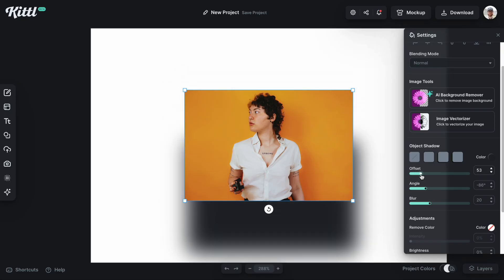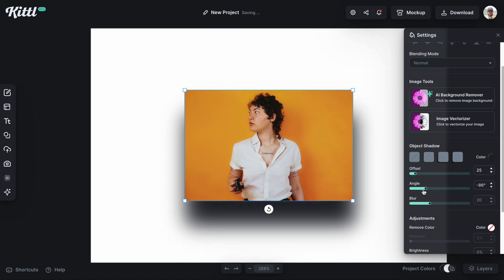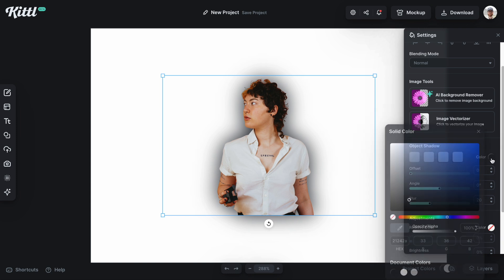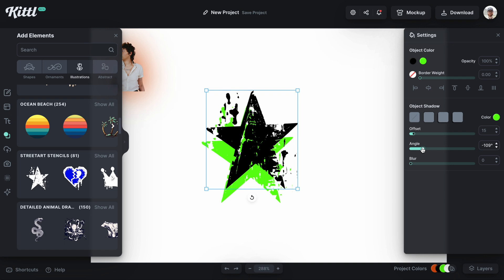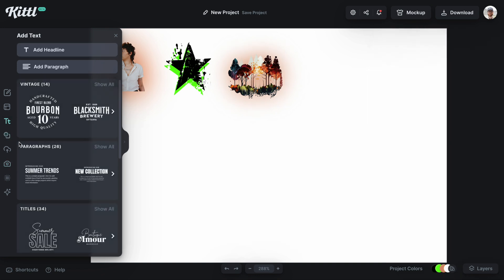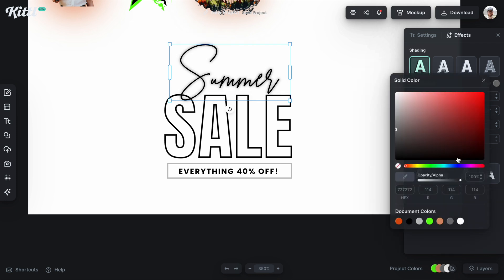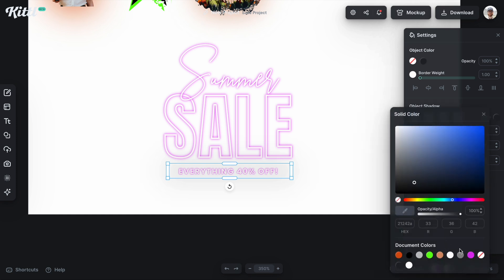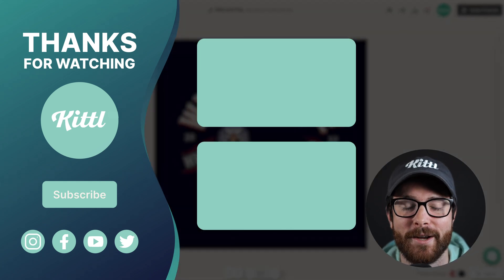How To Easily Apply Drop Shadow To Objects In Kittl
Now you can easily add drop shadows to your images and designs in Kittl! With a simple click, you can add object shadow, change the color, and even change the intensity of the blur all with a few simple sliders.

Why Use Drop Shadow:
Drop shadow is a versatile technique widely used in graphic design to add depth, dimension, and visual interest to various elements. In this paragraph, we'll explore the significance of drop shadow. By applying a shadow behind an object or text, designers create the illusion of it being slightly elevated or floating above the background. This technique helps separate elements from their surroundings, making them stand out and enhancing their visibility. Drop shadows can be adjusted in terms of size, opacity, and angle to achieve different effects, from subtle and natural shadows to bold and dramatic ones. It can create a sense of depth, giving a flat design a three-dimensional feel.

Additionally, drop shadows can also be used creatively, such as mimicking light sources, emphasizing focal points, or adding a sense of realism. With careful consideration and skillful execution, drop shadows can be a powerful tool in a designer's arsenal to enhance the overall aesthetic and impact of their designs. And now, you can easily do this in Kittl.